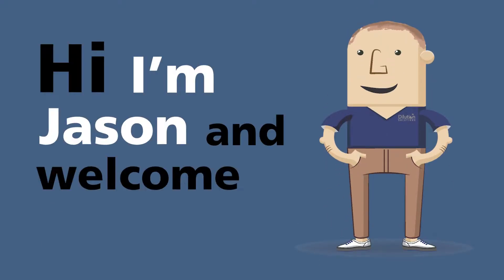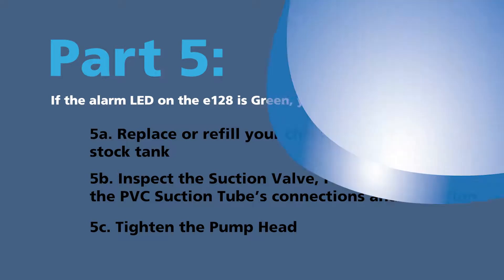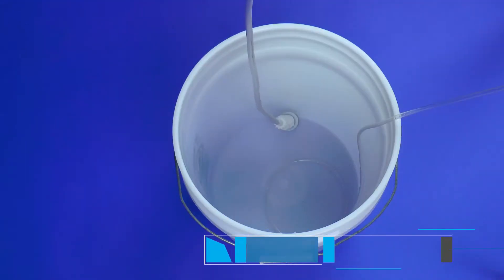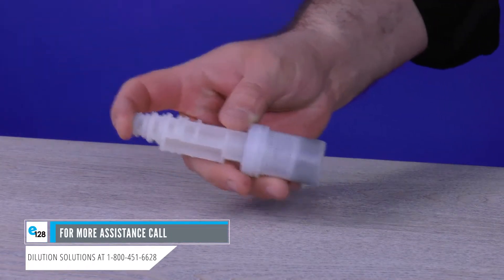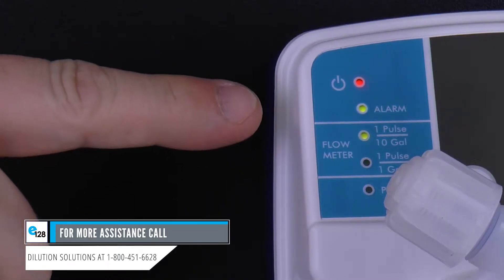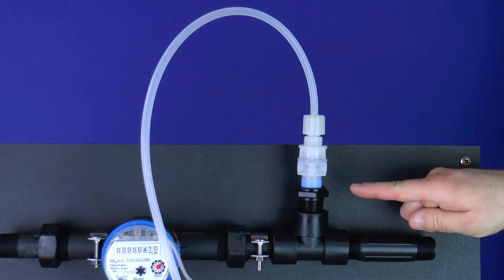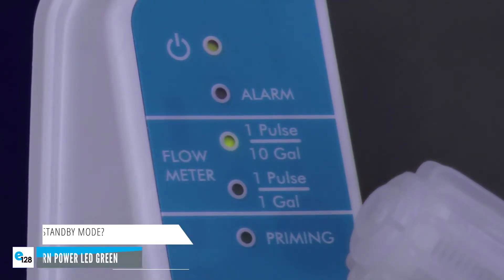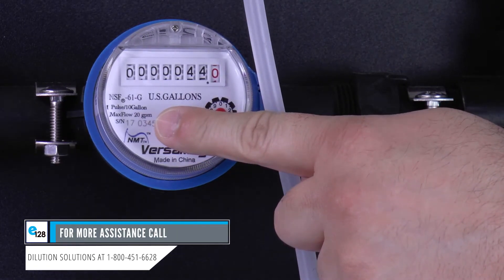Dilution Solutions e128 Medicator Pump — Section C Troubleshooting Video — Key Areas 5, 6, & 7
Discover DS University! Watch how to troubleshoot Key Areas 5, 6, and 7 of your Etatron e128 Medicator – the TRUE 11 GPM electric metering pump.

This video focuses on the last three key areas of troubleshooting:
5. Alarm LED on the e128 is Green. Starts at 1:22
    Part 5a – 2:04
    Part 5b – 2:21 | Suction Valve – 2:35 | Foot Filter – 3:50 | PVC Suction Tube – 5:40
    Part 5c – 6:54
6. Alarm LED on the e128 is Red. Starts at 7:29
    Part 6a – 8:14
    Part 6b – 8:24 | Discharge Valve – 8:36 | Injection Valve – 9:51 | Tube Condition – 10:42
7. The e128 does not run in either program - 1 pulse per 1 gallon or 1 pulse per 10 gallons
     Starts at 11:22

to watch other Key Areas.